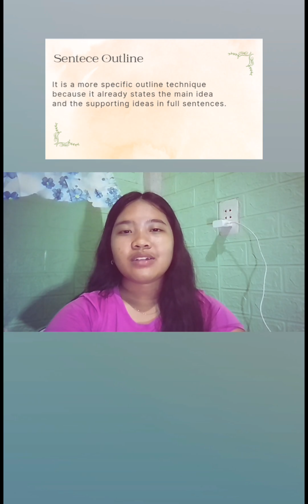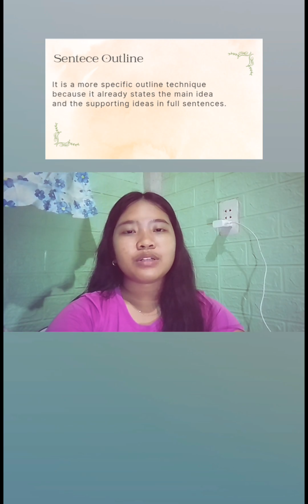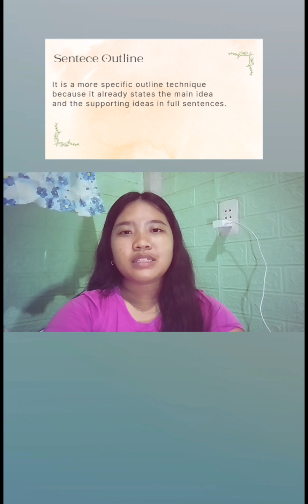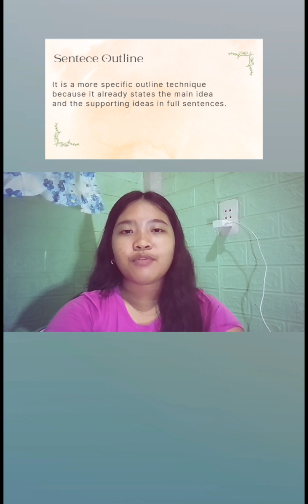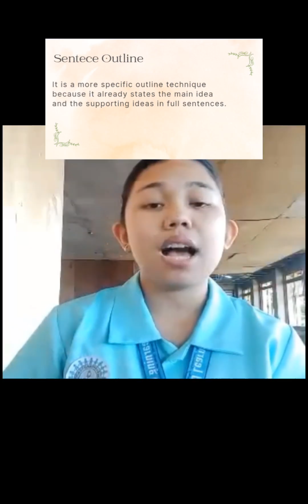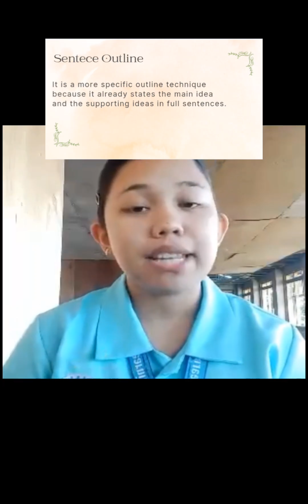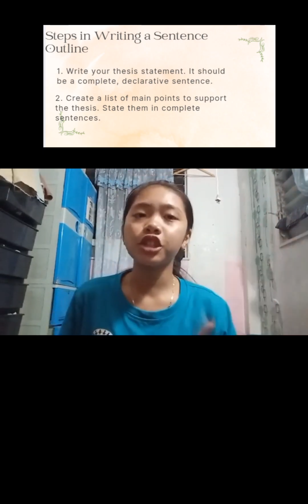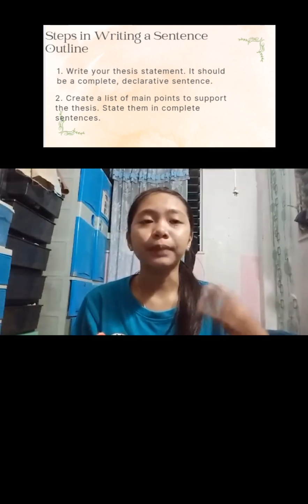SENTENCE OUTLINE - GROUP 4